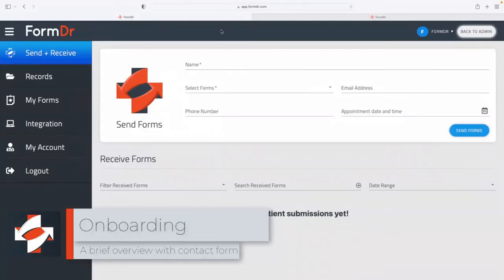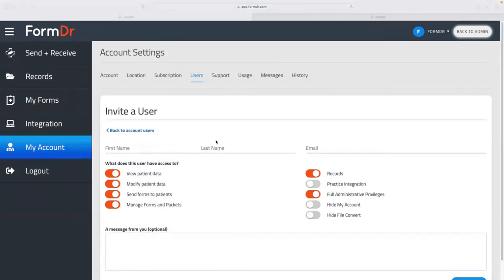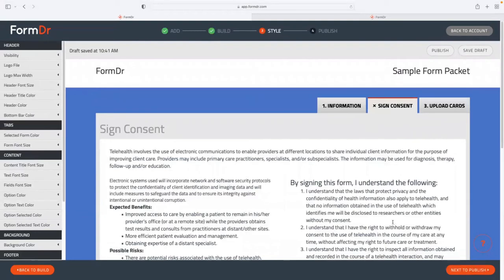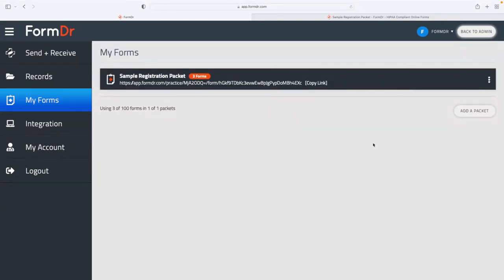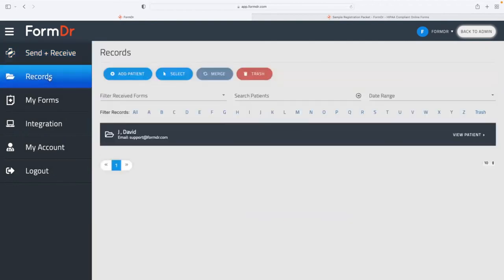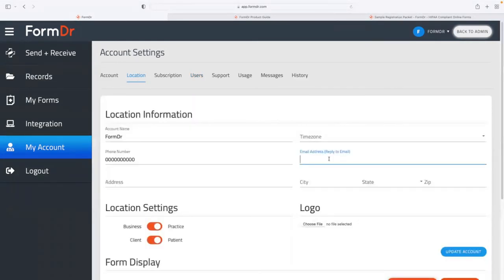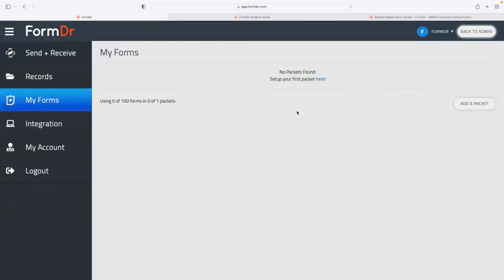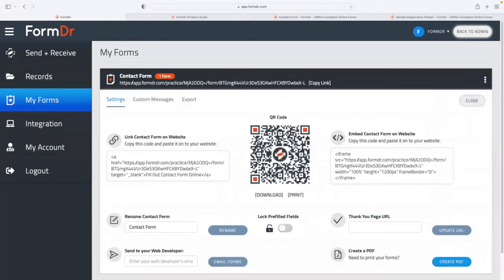Webinar: Onboarding with a quick contact form build.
Join us as we do a brief overview of our platform along with a demonstration on how to build a basic contact form.